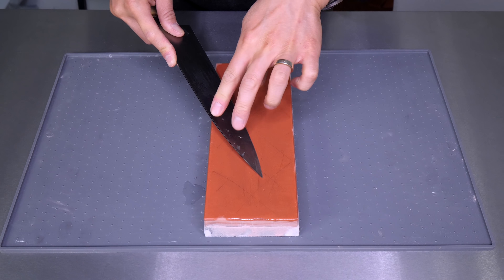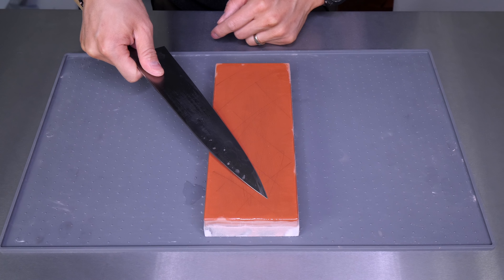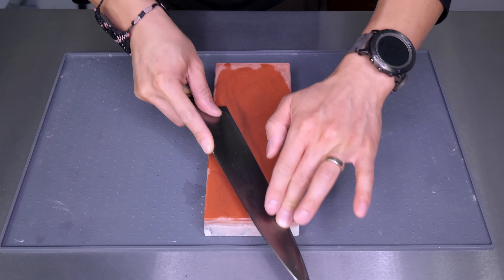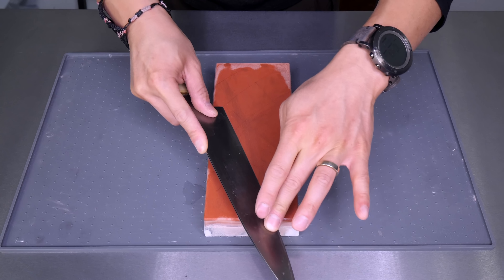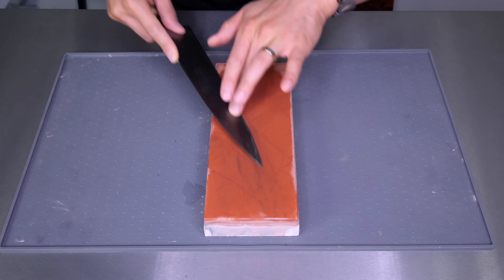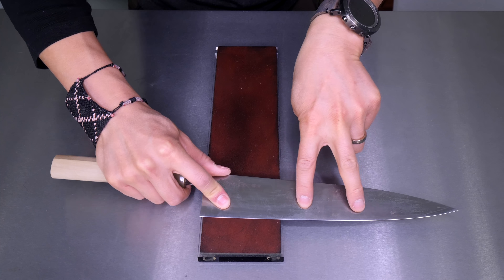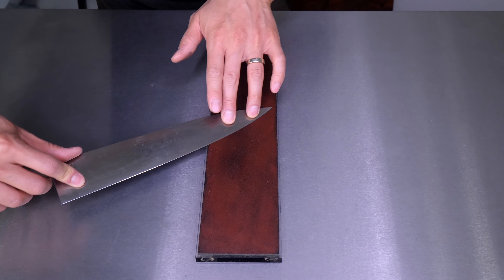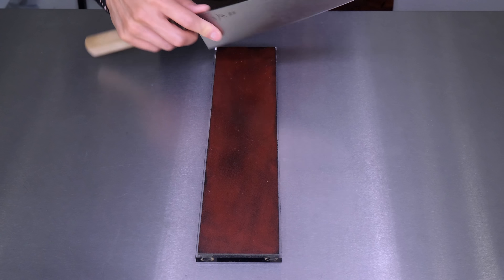How to Sharpen knife tip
How to get the sharpest knife